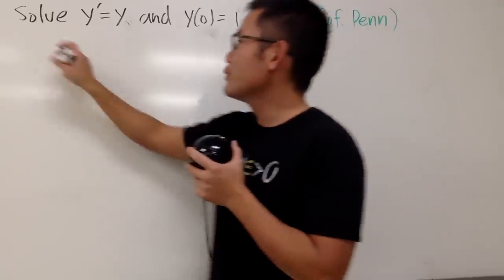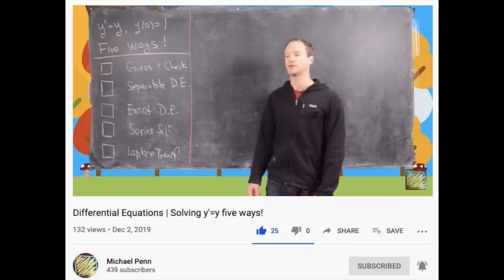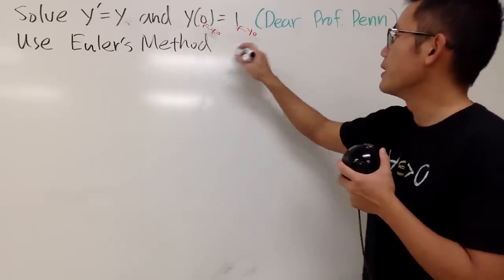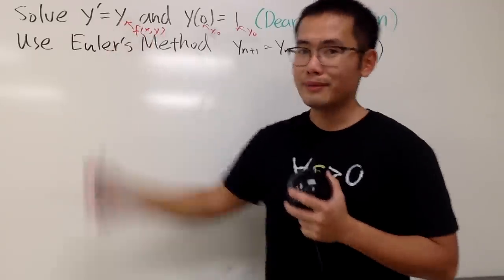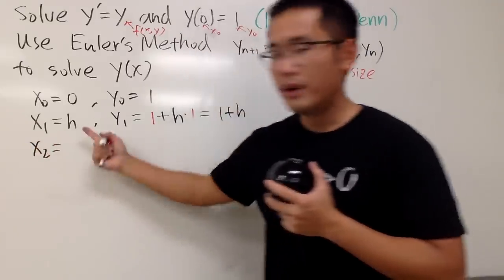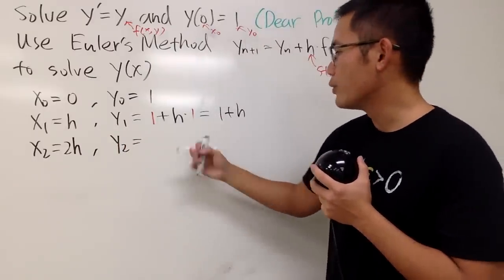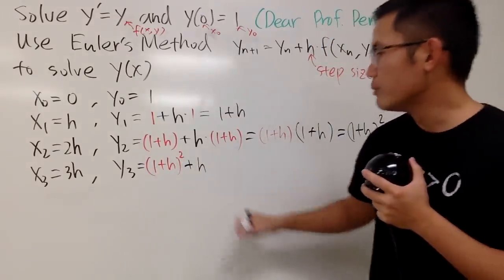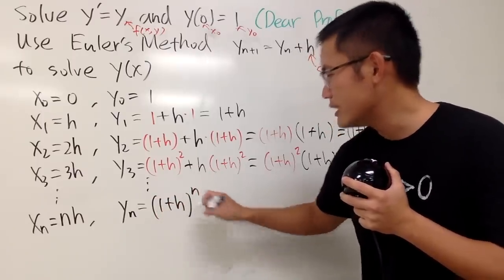everybody's first differential equation y'=y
We will solve dy/dx=y (i.e. y'=y). This is usually done by separating the variable but we will solve it by using Euler's method. If you are up for a challenge, check out how to solve y'*y''=y'''

Can you think of another way?? let us know!